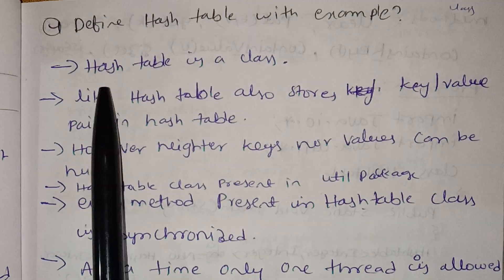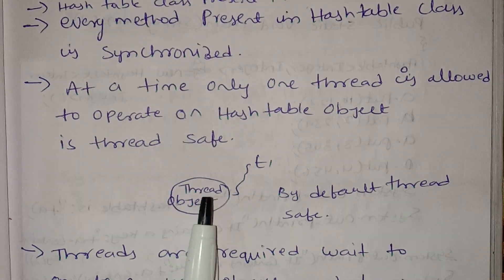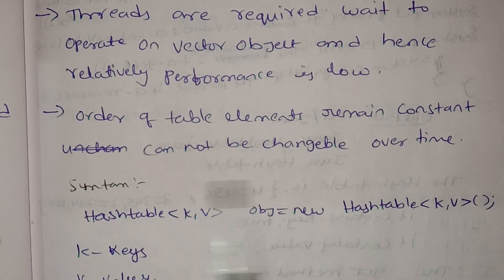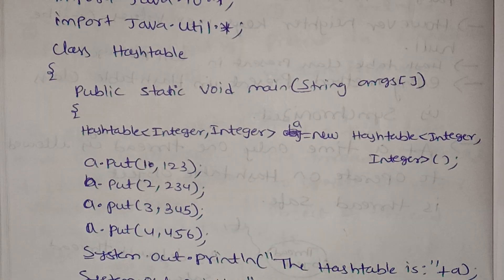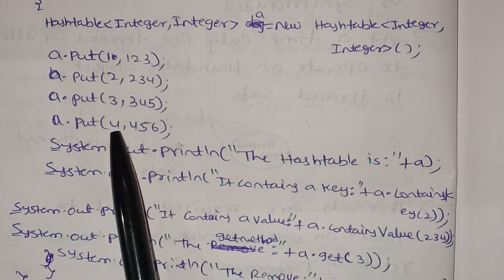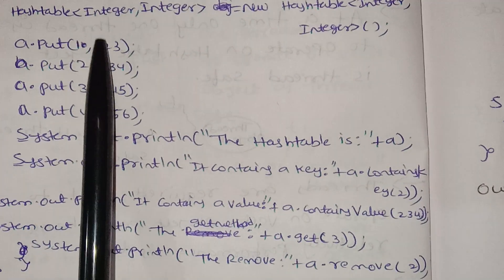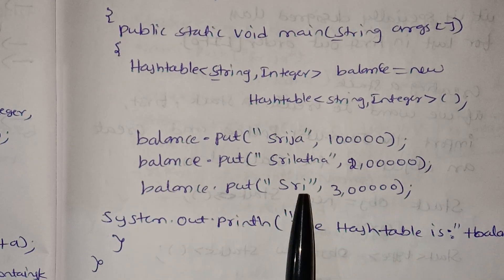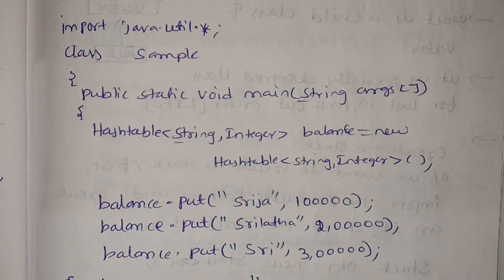jntuh r18 oops Java programming unit4 hash table class very important 😍👍💯 gunshot 😱